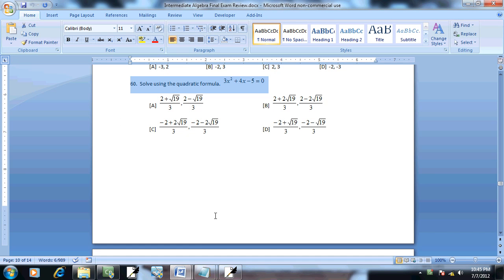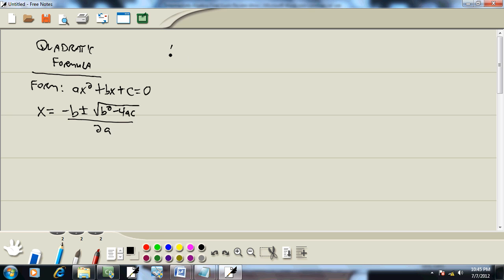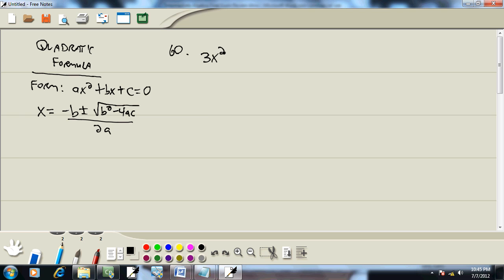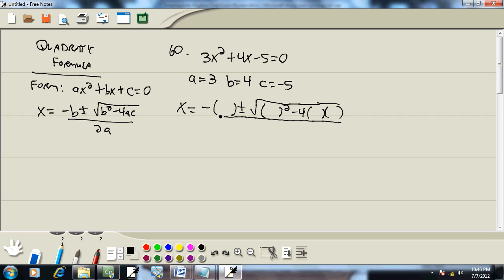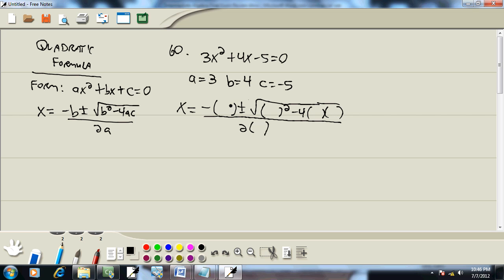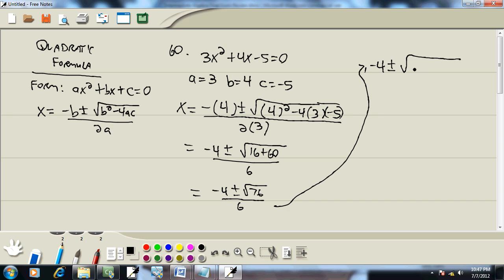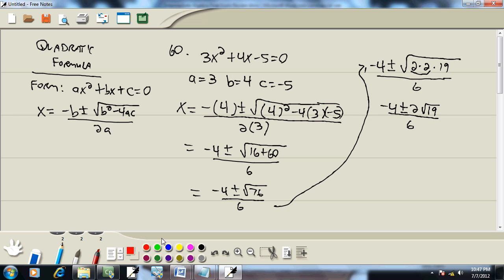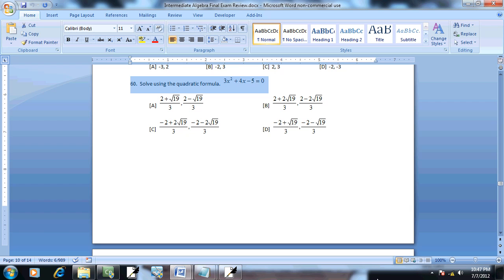Intermediate Algebra - Sample Final Exam - Problem 60